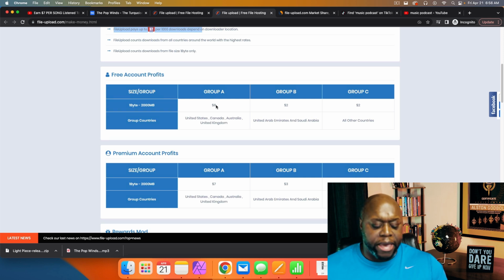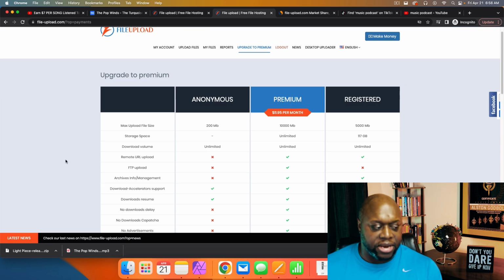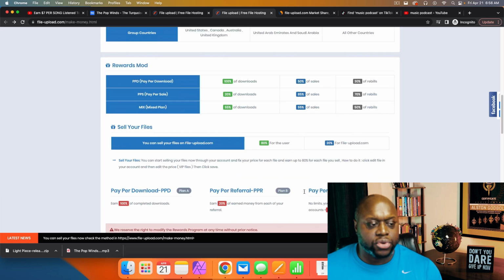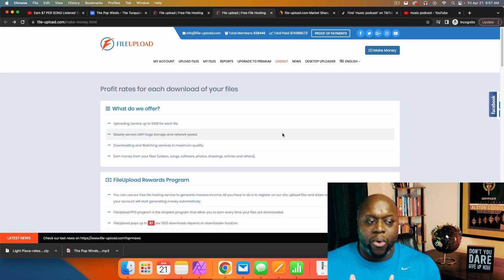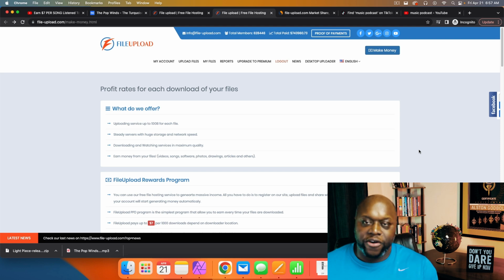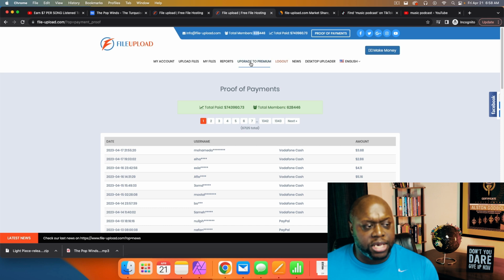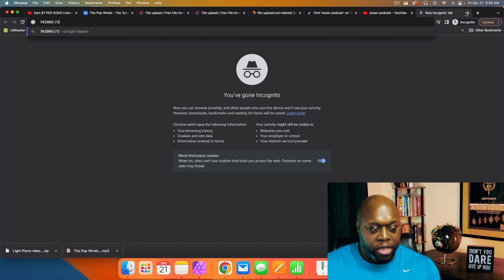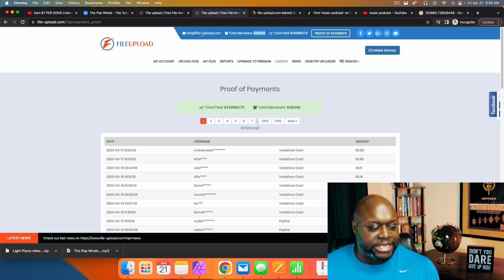I Tried It: Earn $7 PER SONG Listened To | Make Money Online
In this video, I reveal my results from testing a video that claims you can Earn $7 PER SONG Listened To